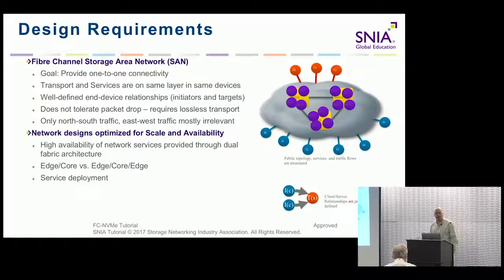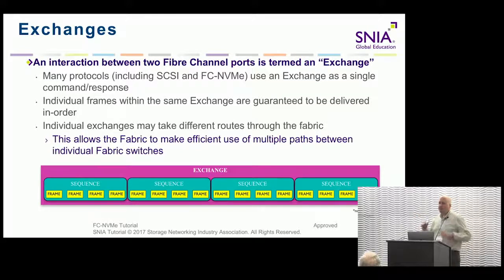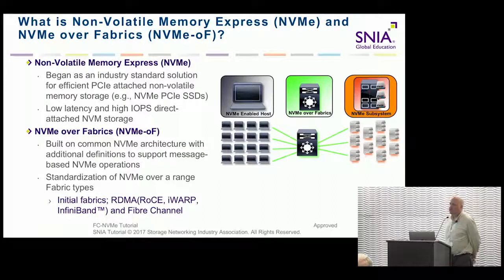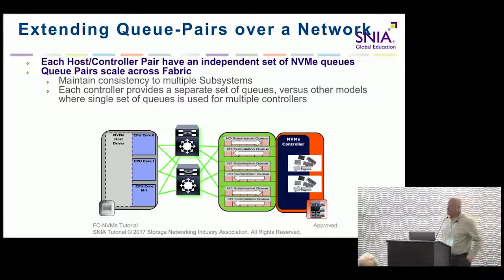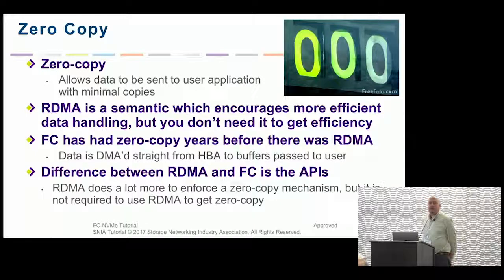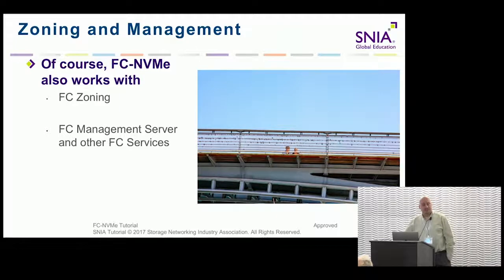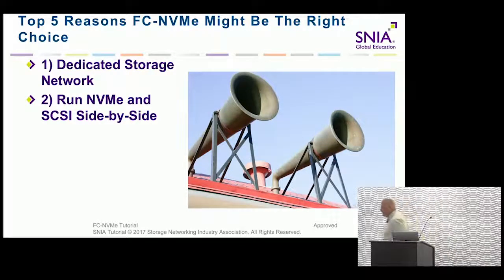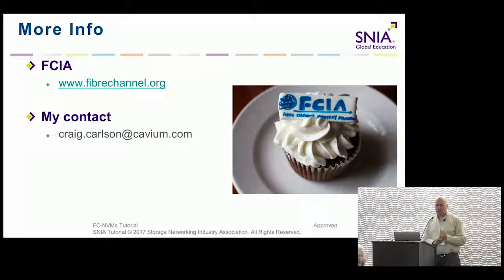SDC 2017 - Introducing Fibre Channel NVMe - Craig Carlson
Abstract:
*SNIA Tutorial

NVMe is one of the most interesting new developments to happen to storage in the past several years, and NVMe over Fabrics extends these capabilities over a Storage Area Network. Given that 80% of all existing Flash storage solutions deployed are interconnected with Fibre Channel (FC), many questions have arisen about what it is, how it works, and why someone might want to consider using Fibre Channel for NVMe-based solutions.

In this tutorial, the speaker will address some of these fundamental questions:

-How does Fibre Channel and NVMe work together?
-How is NVMe over Fabrics different from “traditional” Fibre Channel?
-What changes do I have to make to my Fibre Channel environment in order to get NVMe over Fabrics to work?
-What would an NVMe over Fibre Channel (FC-NVMe) architecture look like?
-What advantages would I get using Fibre Channel in an NVMe solution?